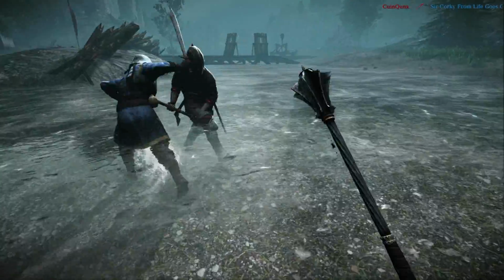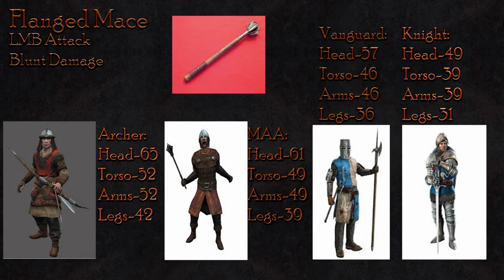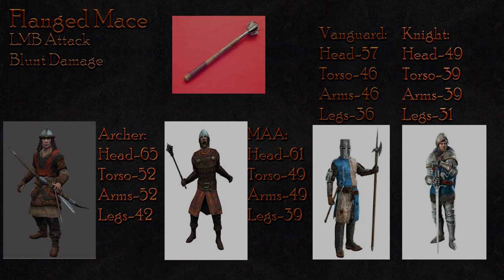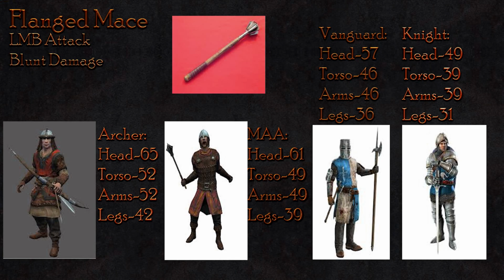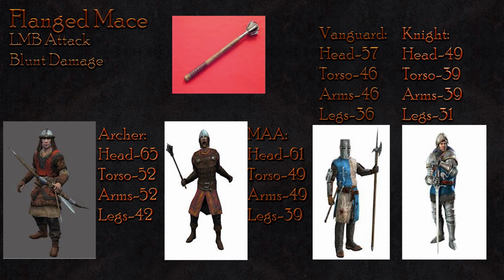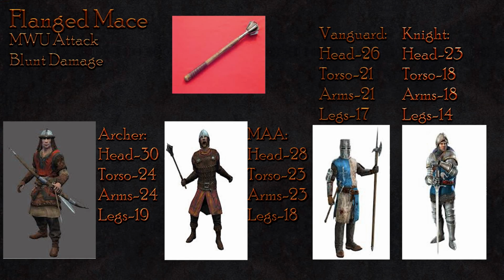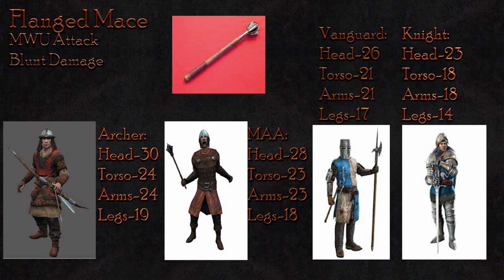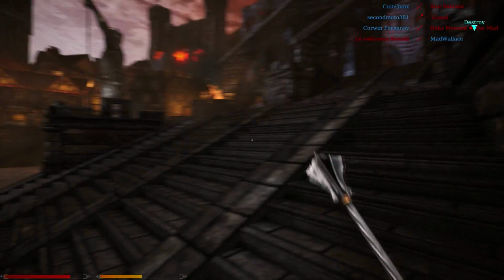Chivalry: Medieval Warfare Weapon Guide Part 10: Flanged Mace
In this episode we take a look into the blunt option for the maa class...the flanged mace or mace as it is called in game